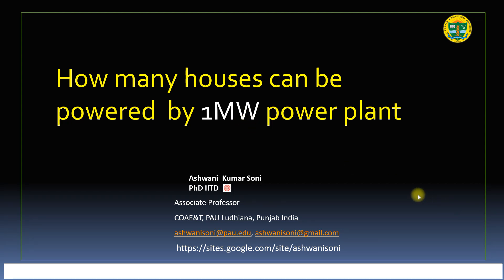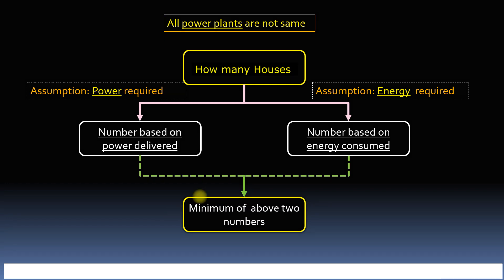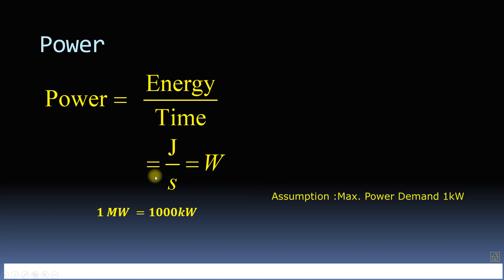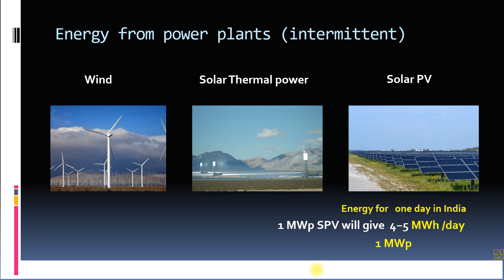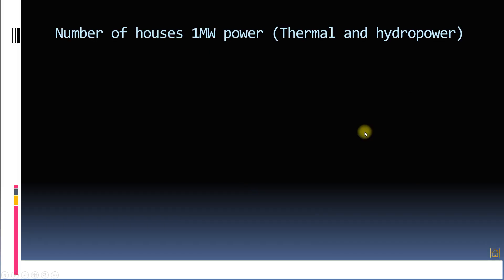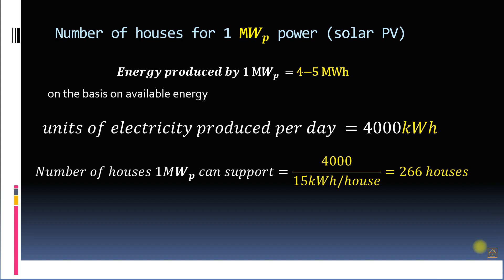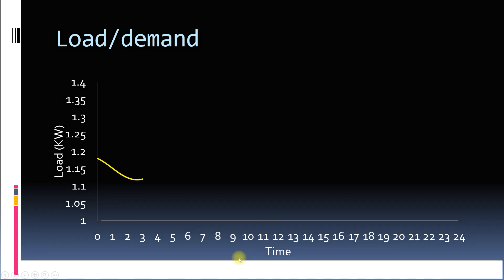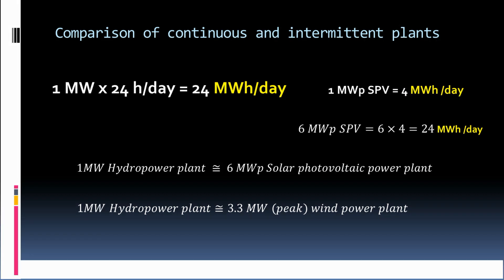How many houses can be powered by 1MW power plant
How many houses can be powered by one MW power plant?
This question was asked by one of my students.
To find out how many houses can be powered by 1MW power plant, we need to make Two assumptions.
1. How much is Electrical energy required by each house?
2. How much power required by one house?
Are all 1MW power plants same?
This video  addresses these  questions .

The following video will help in understanding energy units.